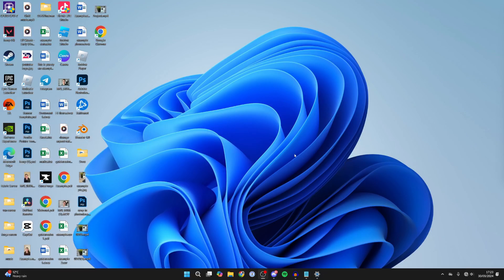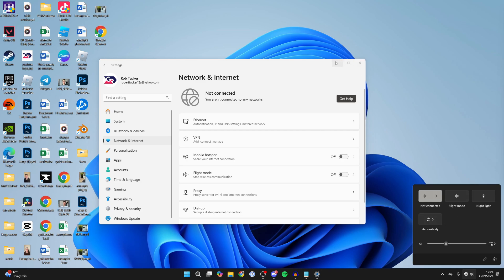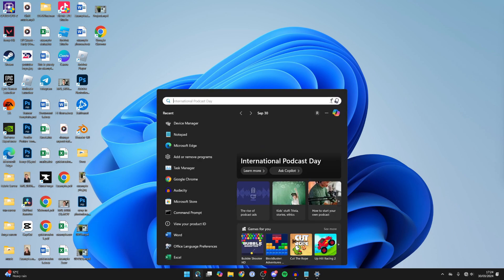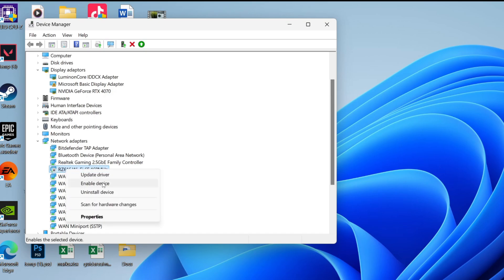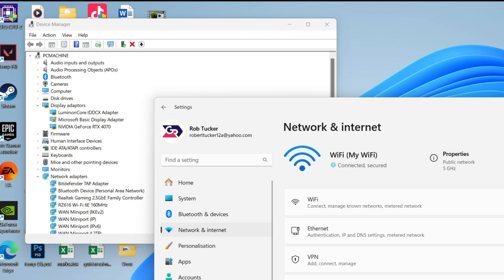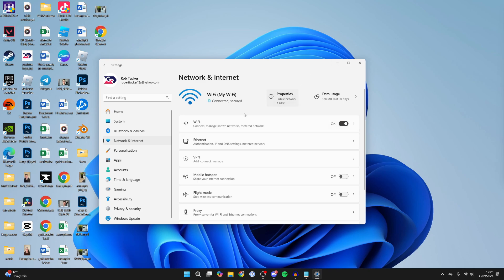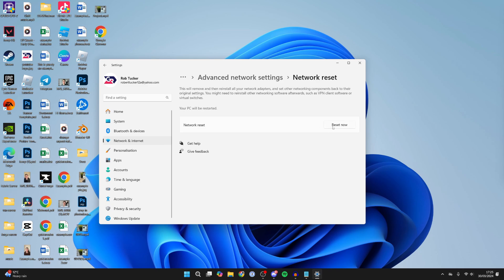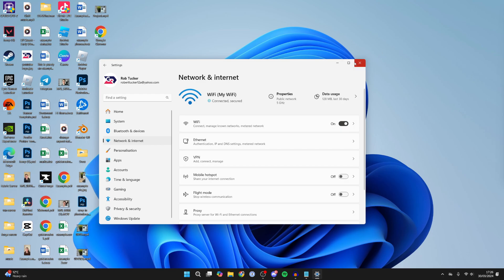Fix WiFi Option Missing In Settings In Windows 11 - Full Guide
Learn how to fix wifi option missing in settings in windows 11 in this video.

GuideRealm